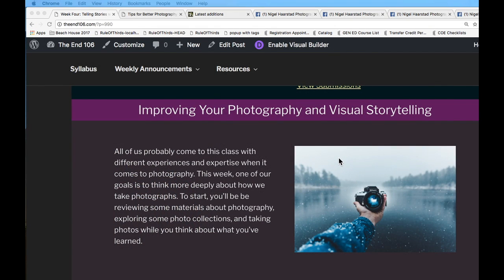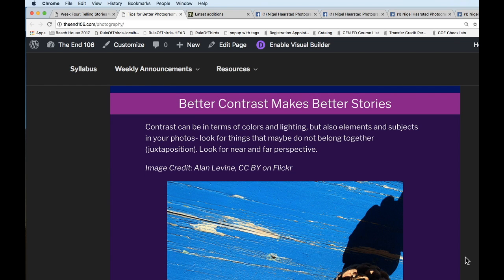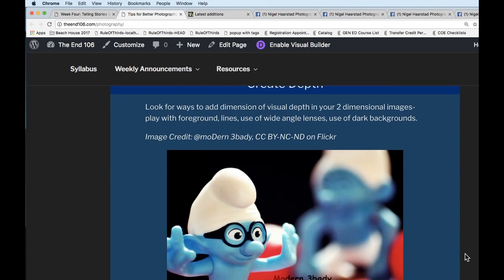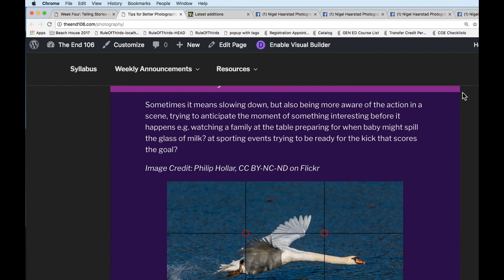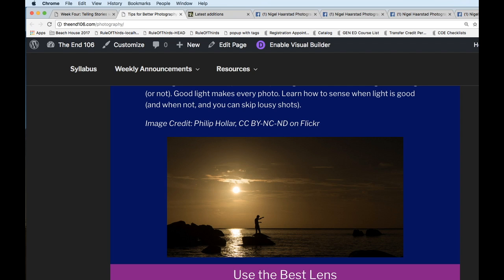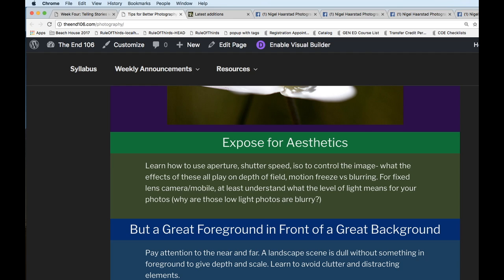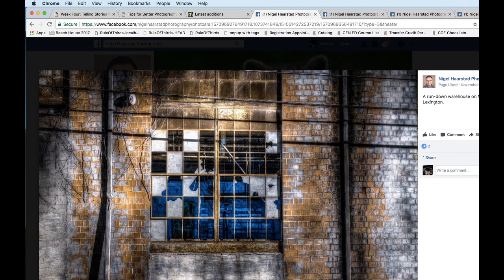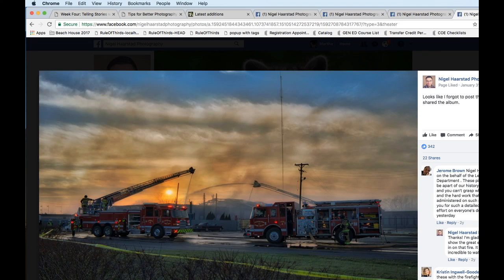Week 4: Photography Intfo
During this video, we're joined by Nigel Haarstad a UMW colleague and photographer.